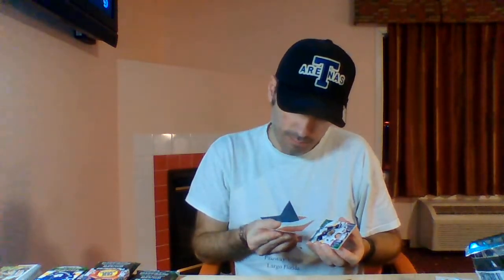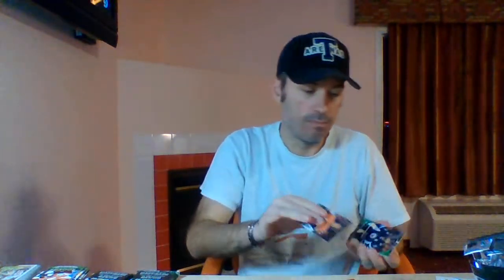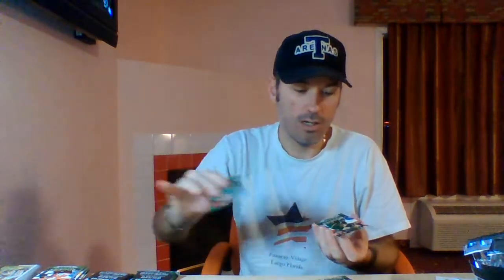Ripping 1 Fat Pack of 2018-19 Upper Deck MVP & 7 Fat packs of 2017-18 Upper Deck Parkhurst Hockey!!!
2018-19 MVP Hockey Silver Script Parallel:

238 Troy Terry - Anaheim Ducks RC

2017-18 Parkhurst:

Rookies:

296 Calle Rosen - Toronto Maple Leafs RC x2
288 Alex DeBrincat - Chicago Blackhawks RC x2
276 Nicolas Kerdiles - Anaheim Ducks RC
292 Martin Necas - Carolina Hurricanes RC
266 Jordan Schmaltz - St. Louis Blues RC
254 Josh Ho-Sang - New York Islanders RC
282 Jesper Bratt - New Jersey Devils RC
270 Brock Boeser - Vancouver Canucks RC
277 Eric Comrie - Winnipeg Jets RC x3
262 Mike Vecchione - Philadelphia Flyers RC x3
271 Denis Gurianov - Dallas Stars RC x2
284 Nathan Walker - Washington Capitals RC
261 J.T. Compher - Colorado Avalanche RC
297 Logan Brown - Ottawa Senators RC
287 Anders Bjork - Boston Bruins RC x2
267 Vladislav Kamenev - Nashville Predators RC x2
299 Vadim Shipachyov - Vegas Golden Knights RC x2
264 Riley Barber - Washington Capitals RC
290 Nico Hischier - New Jersey Devils RC
257 Christian Fischer - Arizona Coyotes RC
286 Kailer Yamamoto - Edmonton Oilers RC
255 Adrian Kempe - Los Angeles Kings RC
280 Evgeny Svechnikov - Detroit Red Wings RC
298 Luke Kunin - Minnesota Wild RC
260 Jon Gillies - Calgary Flames RC
278 Marcus Sorensen - San Jose Sharks RC
275 Clayton Keller - Arizona Coyotes RC

Rookie Red Border Parallel:

292 Martin Necas - Carolina Hurricanes RC
284 Nathan Walker - Washington Capitals RC
277 Eric Comrie - Winnipeg Jets RC
282 Jesper Bratt - New Jersey Devils RC

Rookie Black Border Parallel:

259 Colin White - Ottawa Senators RC
264 Riley Barber - Washington Capitals RC

Red Border Parallel:

95 Patrick Maroon - Edmonton Oilers
22 Tuukka Rask - Boston Bruins x2
229 Jonathan Marchessault - Vegas Golden Knights
21 Torey Krug - Boston Bruins
101 Aaron Ekblad - Florida Panthers
32 Robin Lehner - Buffalo Sabres
131 Filip Forsberg - Nashville Predators
203 Alex Pietrangelo - St. Louis Blues
121 Zach Parise - Minnesota Wild
239 Braden Holtby - Washington Capitals
30 Ryan O'Reilly - Buffalo Sabres
212 Tyler Johnson - Tampa Bay Lightning
175 Sean Couturier - Philadelphia Flyers
168 Bobby Ryan - Ottawa Senators
53 Brent Seabrook - Chicago Blackhawks
101 Aaron Ekblad - Florida Panthers
125 Carey Price - Montreal Canadiens
184 Kris Letang - Pittsburgh Penguins
33 Sean Monahan - Calgary Flames
138 Nick Bonino - Nashville Predators

Black Border Parallel:

124 Jonathan Drouin - Montreal Canadiens
148 Anders Lee - New York Islanders
20 Patrice Bergeron - Boston Bruins
131 Filip Forsberg - Nashville Predators
9 Derek Stepan - Arizona Coyotes
202 Vladimir Tarasenko - St. Louis Blues

Blow the Horn:

SH-6 Auston Matthews - Toronto Maple Leafs x2

East vs. West:

E-5 Alexander Ovechkin - Washington Capitals East
E-1 Sidney Crosby - Pittsburgh Penguins East

Parkhurst International:

PI-6 Mike Modano - Dallas Stars
PI-15 Teemu Selanne - Anaheim Ducks
PI-20 Thomas Greiss - New York Islanders
PI-16 Jakub Voracek - Philadelphia Flyers
PI-8 Alexander Ovechkin - Washington Capitals

Seeing Stars:

SS-2 Patrick Kane - Chicago Blackhawks
SS-3 Henrik Zetterberg - Detroit Red Wings
SS-10 Connor McDavid - Edmonton Oilers x3
SS-7 Henrik Lundqvist - New York Rangers
SS-5 Auston Matthews - Toronto Maple Leafs
SS-4 Brad Marchand - Boston Bruins x2

November 14th 2020 8:47 pm